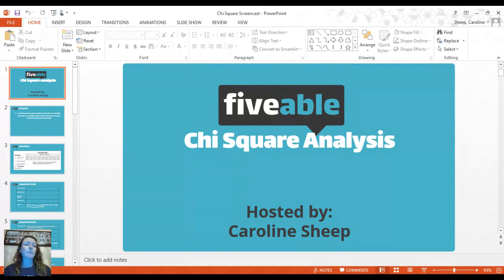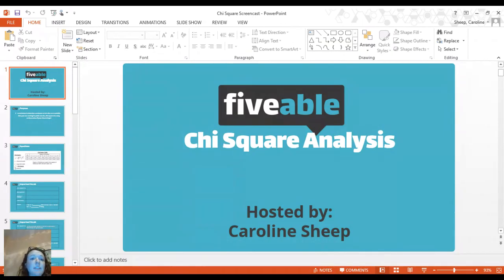AP Biology - Chi-Square Analysis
Learn Chi Square Analysis for AP Biology with step-by-step practice problems. This video breaks down the chi square test, null hypothesis, degrees of freedom, and critical values, then walks you through four genetics problems to prepare you for the AP Bio exam.

You'll learn how to calculate chi square values, interpret results, and determine whether to accept or reject the null hypothesis using real genetic examples like guinea pigs, cats, wolves, and carrion beetles.

⏱️ TIMESTAMPS:
0:00 Introduction to Chi Square
0:34 PowerPoint Setup
2:09 Starting Chi Square Analysis
3:10 Purpose of Chi Square
4:13 Chi Square Equations
5:15 Important Vocabulary
6:18 Null Hypothesis
7:20 Degrees of Freedom
8:24 Critical Value Table
9:59 Purpose and Analogy
11:31 Remembering the Purpose
14:38 First Practice: Guinea Pigs
16:14 Phenotypes and Freedom
17:49 Observed and Expected
20:26 Calculation Steps
23:34 Sum Chi Square
24:37 Critical Value Comparison
27:45 Second Practice: Cats
29:49 Observed Values
31:22 Expected Calculations
34:04 Accept Null Hypothesis
35:06 Third Practice: Wolves Dihybrid
37:43 Phenotype Ratios
39:18 Expected Values
41:37 Reject Null Hypothesis
42:40 Fourth Practice: Carrion Beetles
44:43 F2 Generation Ratios
46:17 Expected Phenotypes
48:59 Accept Null and Conclusion

📝 WHAT YOU'LL LEARN:
• How to set up and calculate chi square values
• Understanding null hypothesis in genetics
• Determining degrees of freedom
• Using critical value tables
• Applying chi square to monohybrid and dihybrid crosses
• Interpreting results for AP Bio FRQs

📚 STUDY AP BIO WITH FIVEABLE:
Study guides, practice questions, and exam prep for AP Bio.